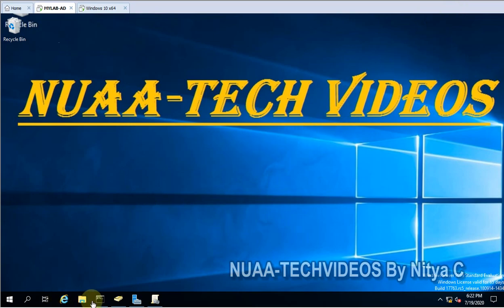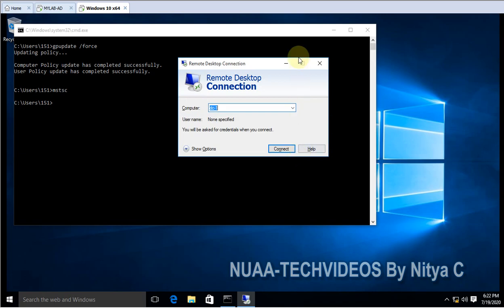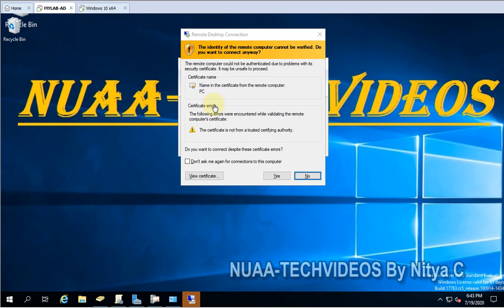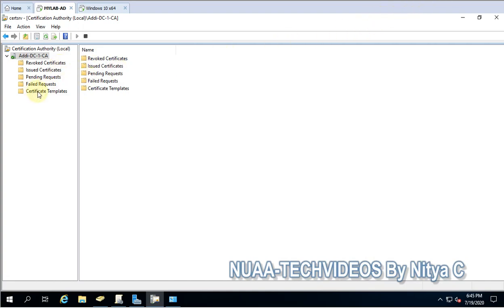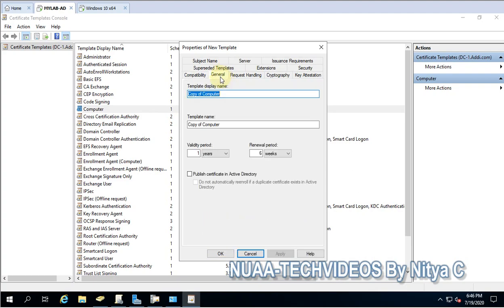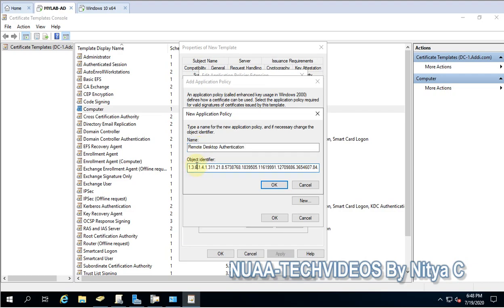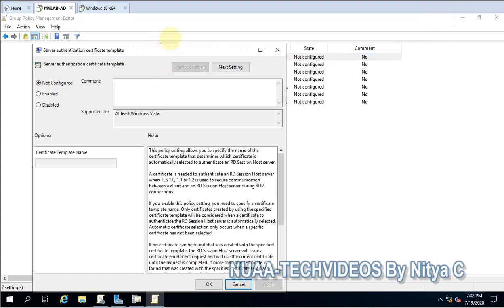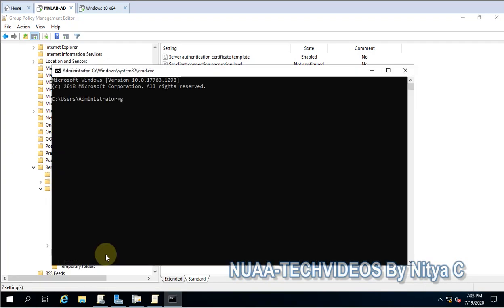HOW TO SECURE RDP ACCESS with CERTIFICATES?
Hi Everyone,

Note: All the videos are made to demonstrate as per requirement in LAB, please test the same before making any changes in production infra..